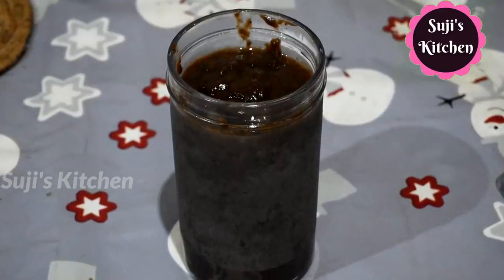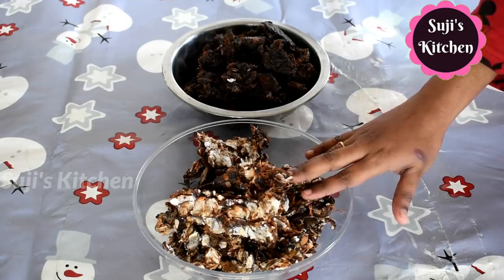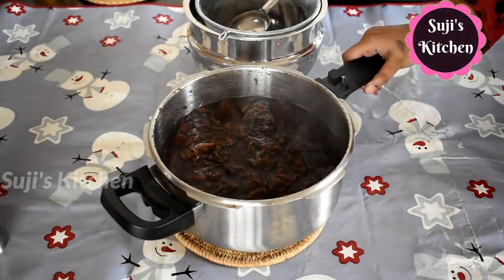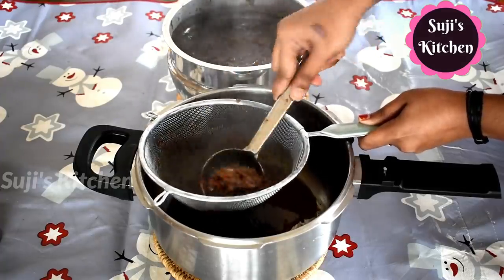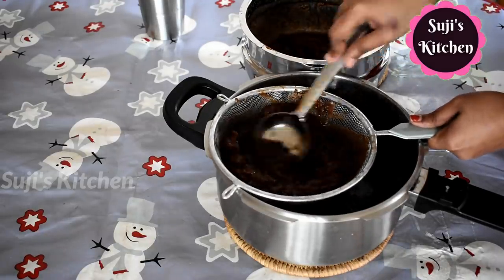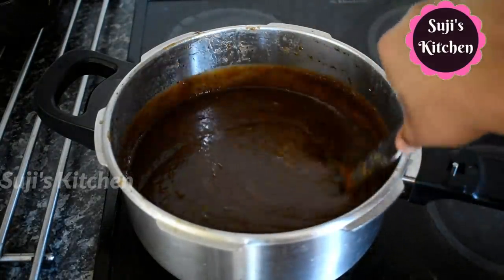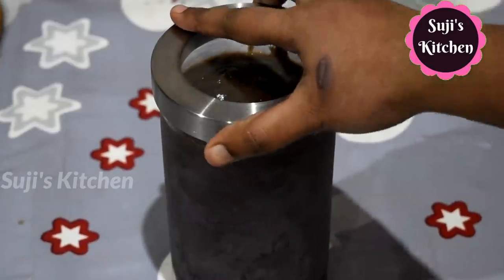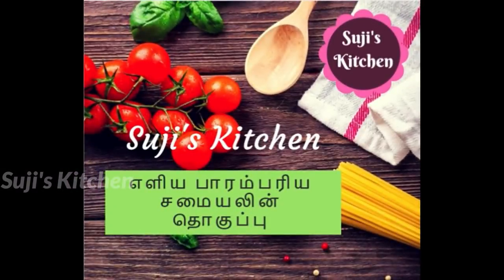சமையலை சுலபமாக்க இந்த புளி பேஸ்ட் செய்துபாருங்க 6 மாதங்கள் கெடாமல் இருக்கும் Homemade Tamarind paste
In this video I have shared a recipe for Homemade tamarind paste concentrate, which can be stored for atleast 5 - 6 months in fridge.
You will need a teaspoon or 2 to make tamarind curry for a family for 4.